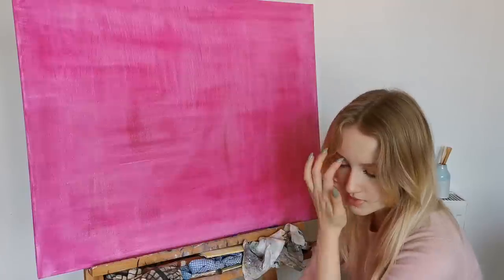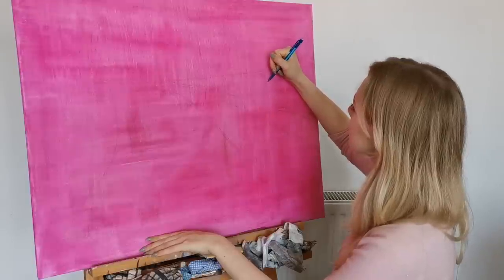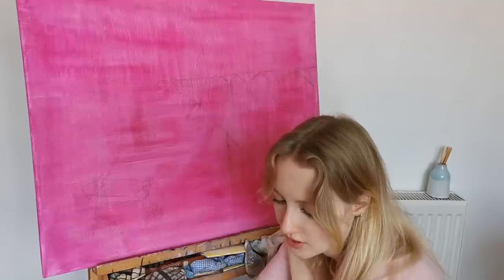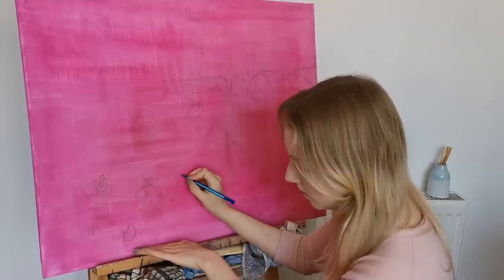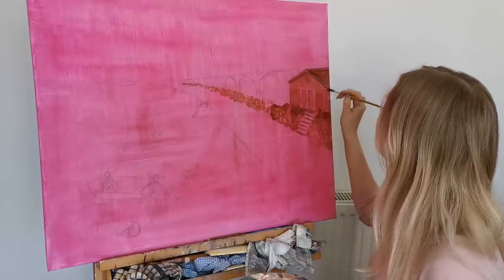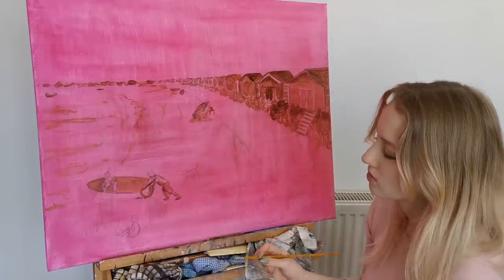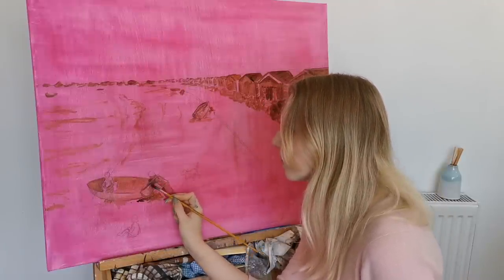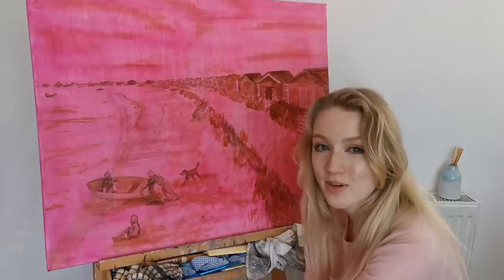[ASMR] sketching and underpainting a big painting! 🖼 ~ soft spoken, drawing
It turned out a long one again!! I'll be making another video painting it too :)